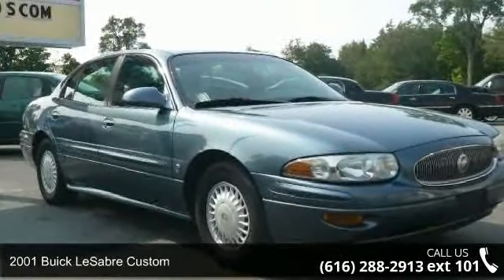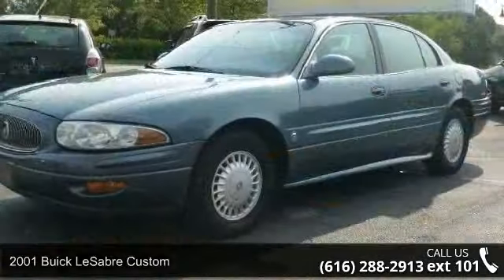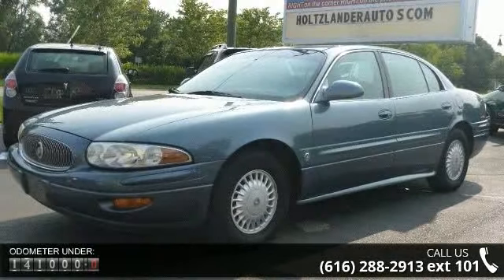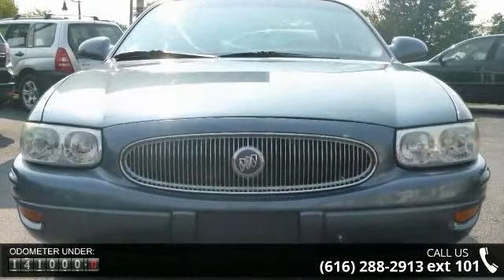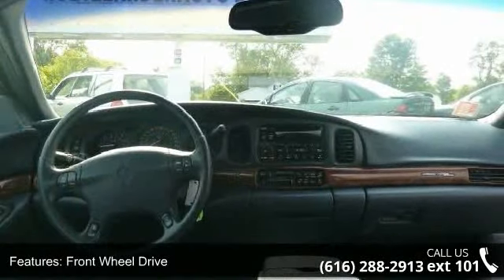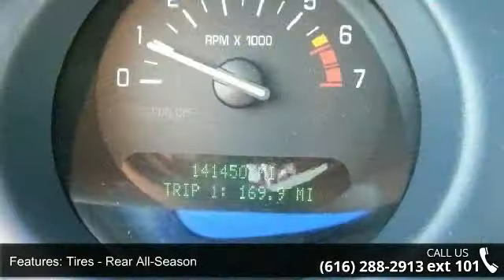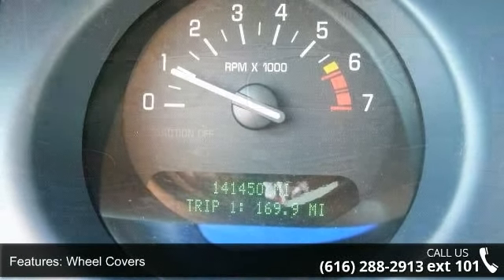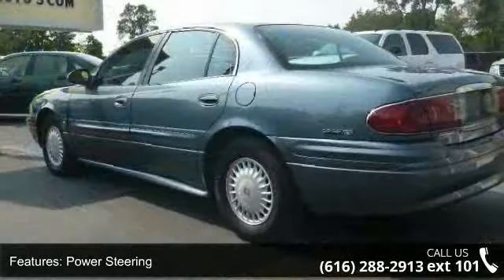2001 Buick LeSabre Custom - Holtzlander Auto Sales - holt...